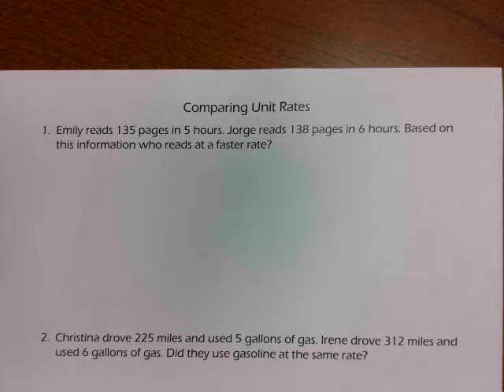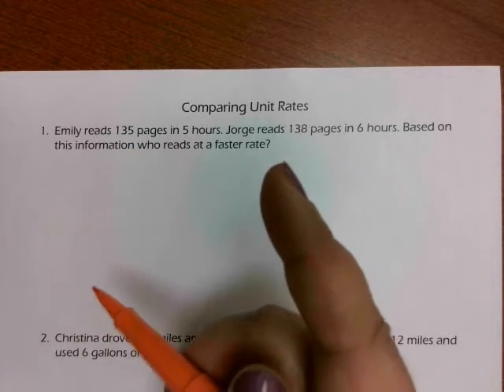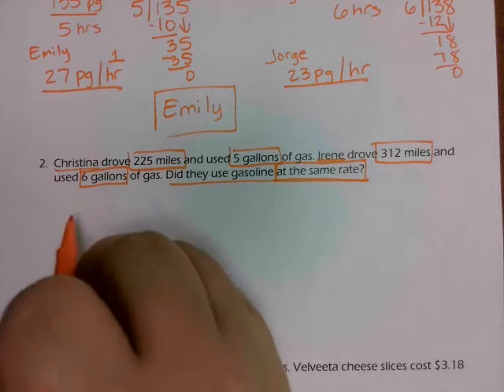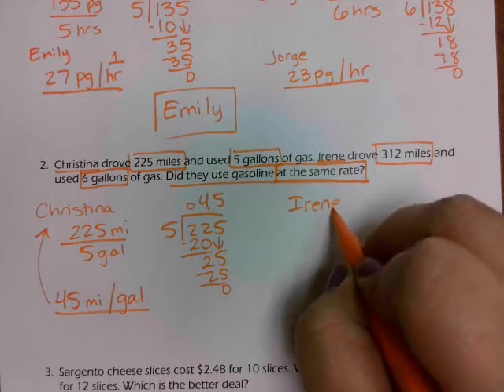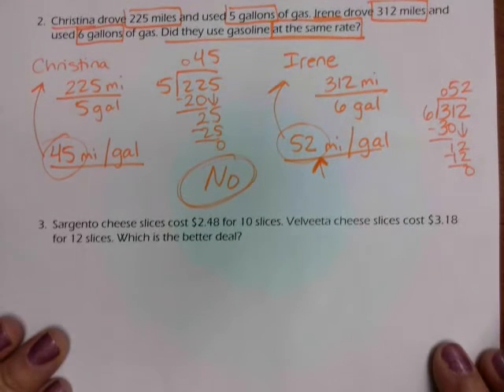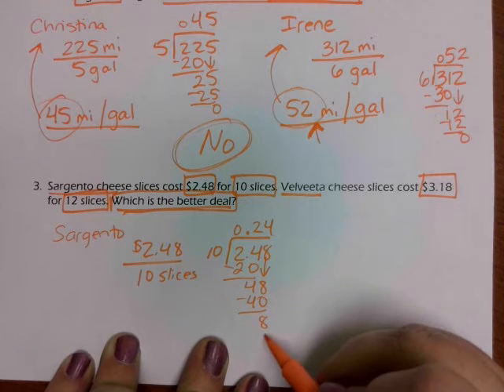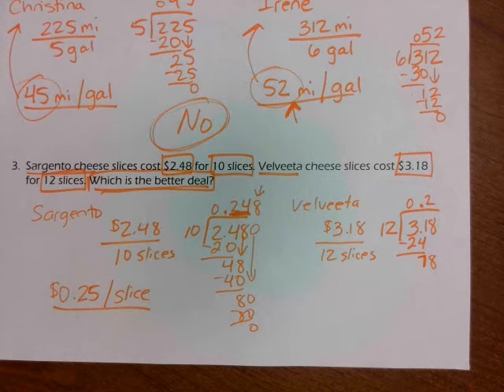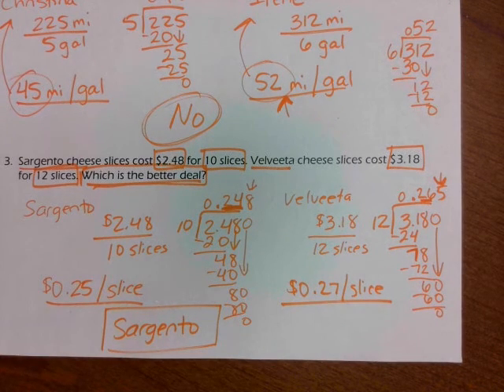Comparing Unit Rates